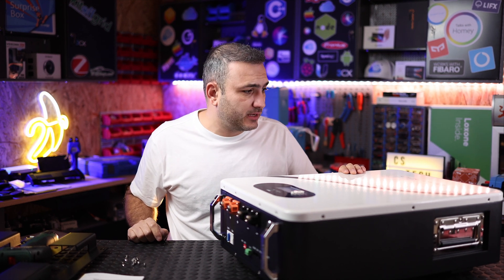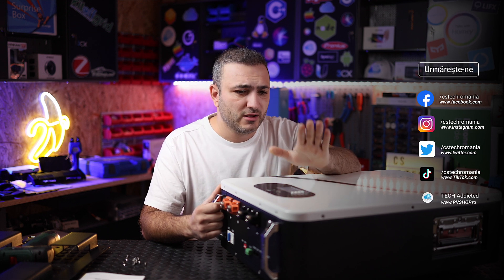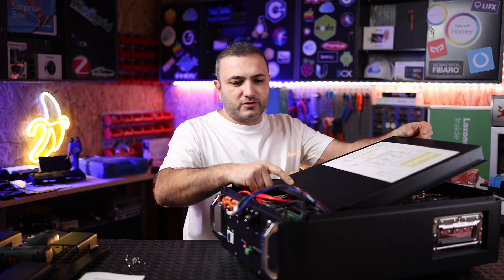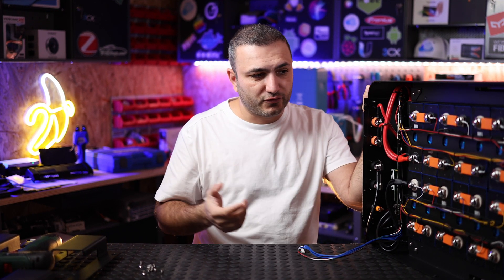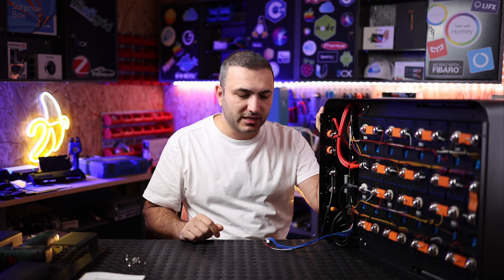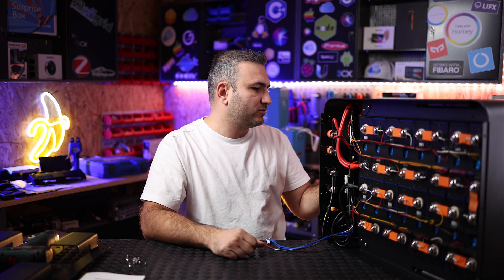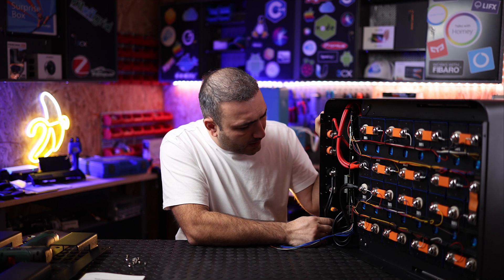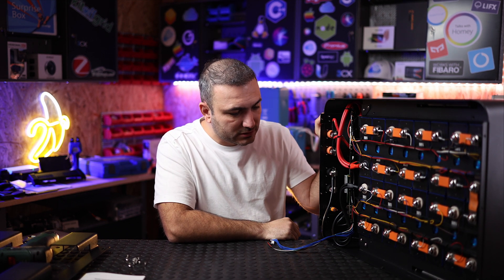What's inside a 5.12 kWh battery with a chemistry of LiFePo4 from Orient Power at 48V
🔋 Key Features:
- High power capacity (5.12kWh)
- 7000 cycles @ 80% DOD
- LiFePo4 chemistry for enhanced performance
- Orient Power's 48V - 56.7V system
- Lithium iron phosphate technology for reliability
- Active BMS built in
- Shunt built in
- Protection MCB 125A built in
- CAN, RS48 and RS232 communication
- Max 15 pcs in parallel for a total of 76,8kWh battery bank

🚀 Explore the fascinating world of energy storage and sustainable power with our in-depth look at the 5.12kWh LiFePo4 battery from Orient Power operating on a 48V system.
⚡️ Learn about cutting-edge battery technology, lithium-ion advancements, and the renewable energy revolution.

💡 **What's Inside:**
Dive into the core of energy storage as we unravel the composition, voltage specifications, and energy density of this advanced battery. Discover how Orient Power is leading the charge in rechargeable battery technology, offering efficient and high-capacity solutions for various applications.

🌐 Join us on a journey through the intricate world of battery technology and sustainable energy.